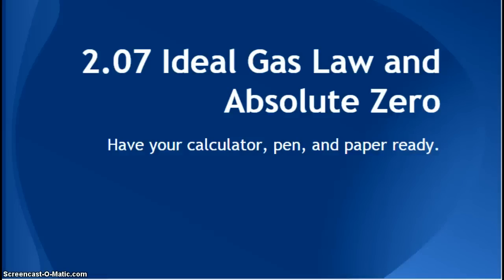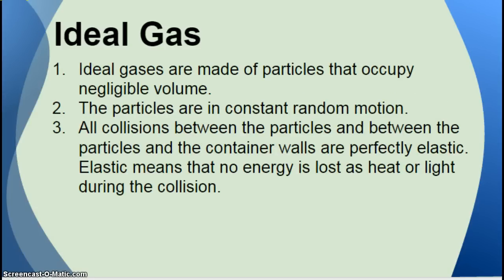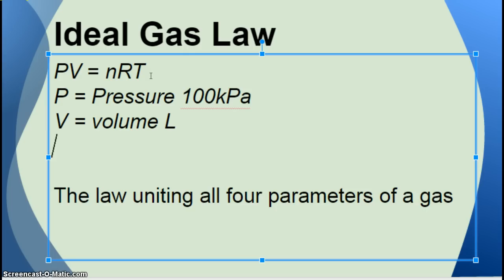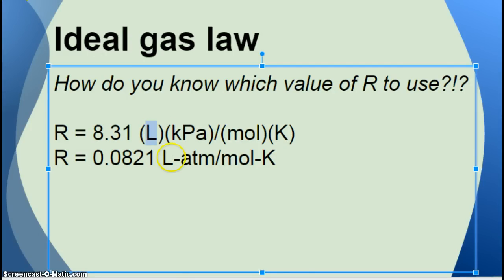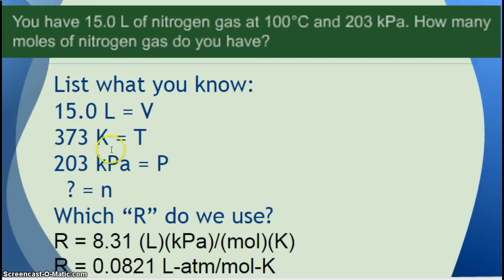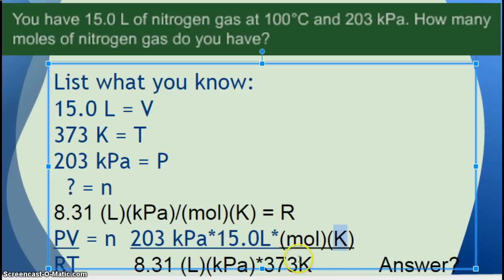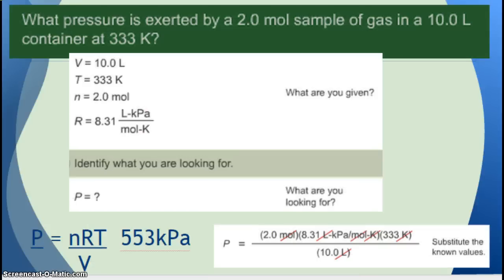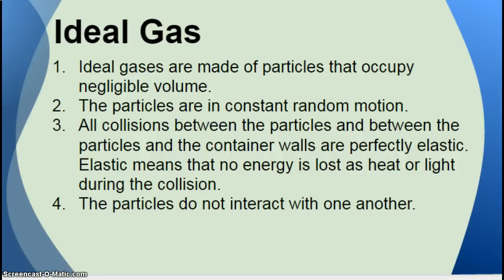Mrs. KJ Explains: 2.07 Ideal Gas Law